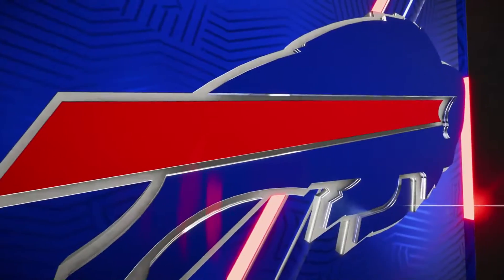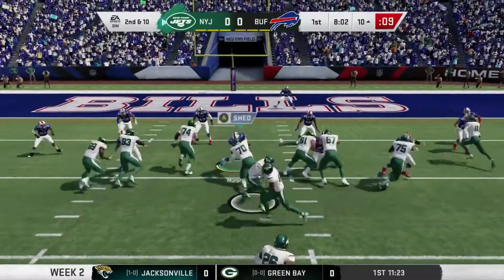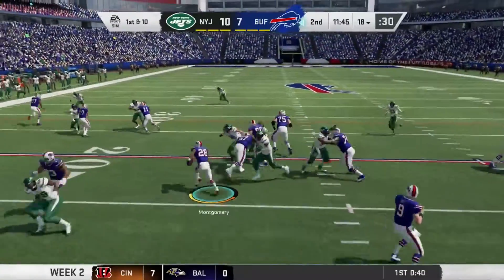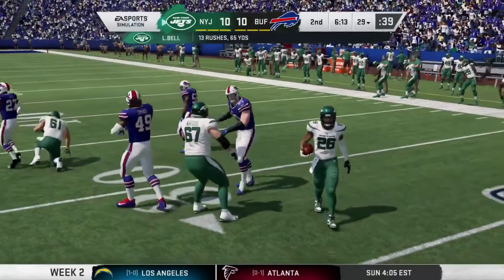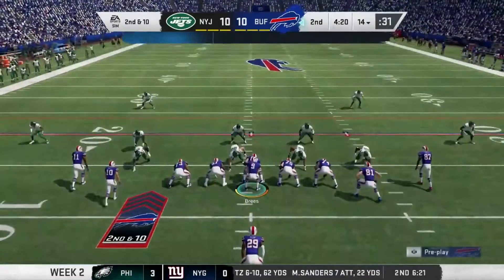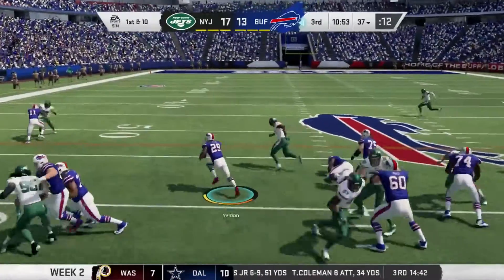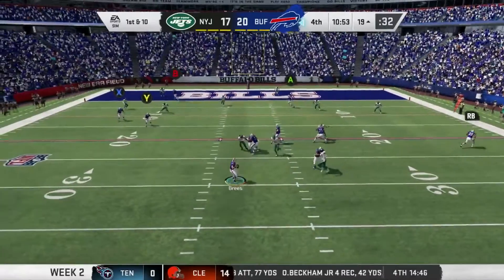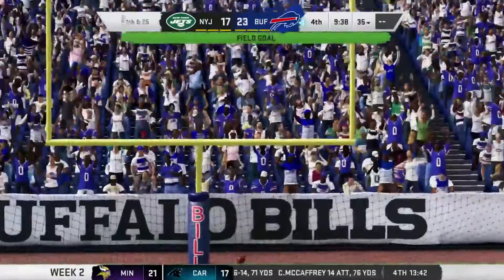Close Battle in Buffalo l Madden 20 Bills Franchise [Y2:W2] vs NY Jets l Ep.23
Welcome to Year 2 where we made some HUGE moves in the off season including signing Drew Brees and Kendal Fuller while drafting a legit #1 WR and adding to our young defensive core.  We are built to win now but must get over the hump of Tom Brady and our own mistakes that destroyed a Year 1 6-2 start.